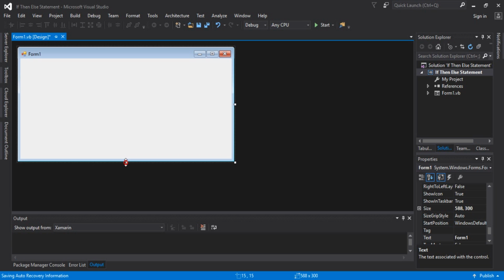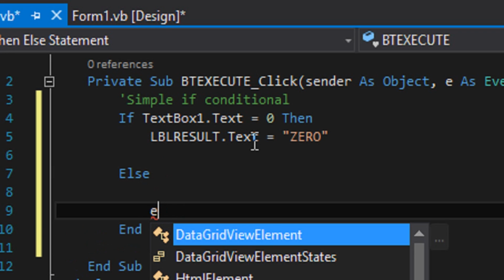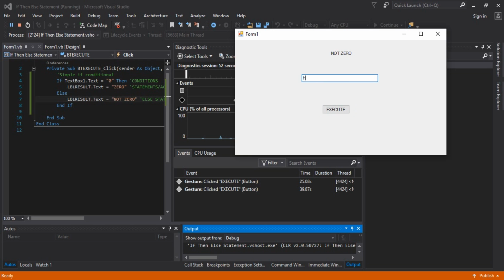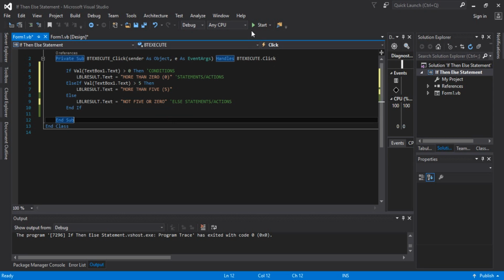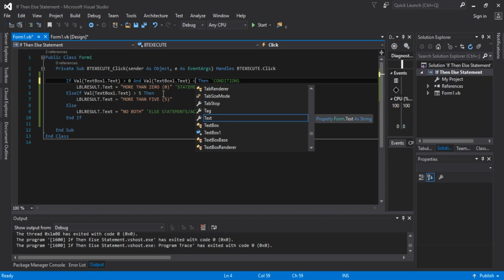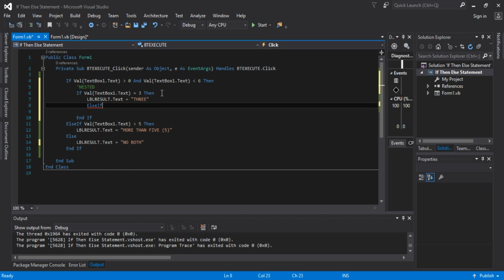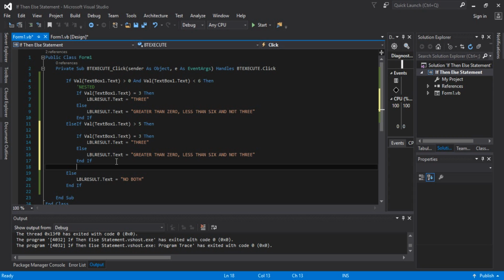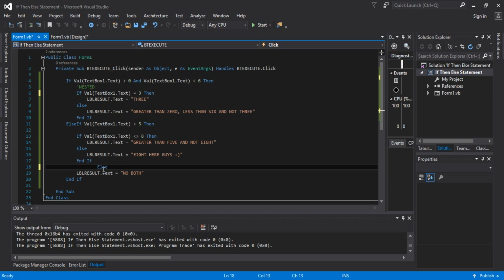How to Using If Then Else Statement in Visual Basic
This video explaining How to Using If Then Else Statement in Visual Basic